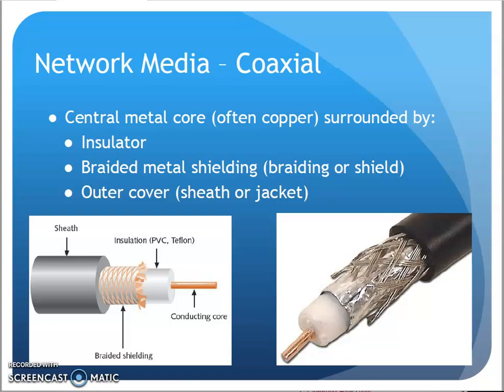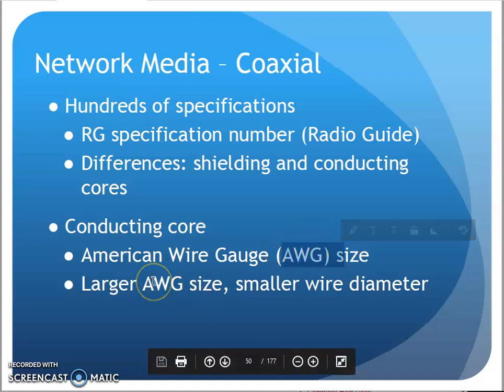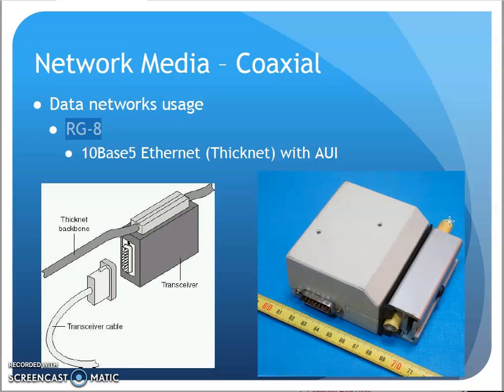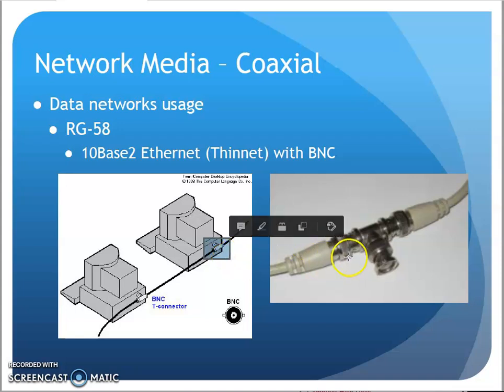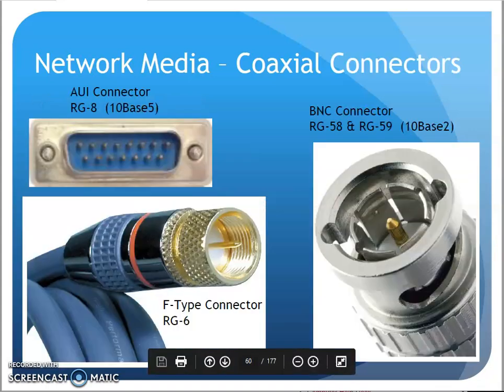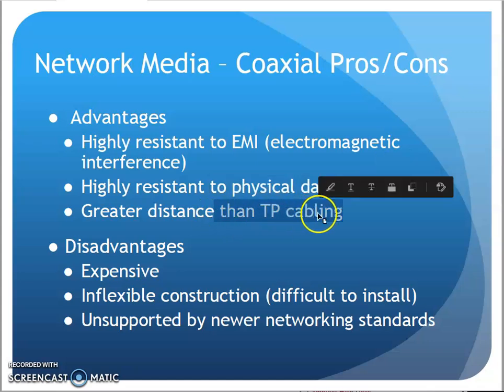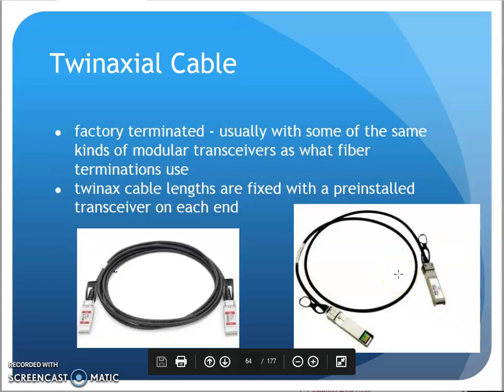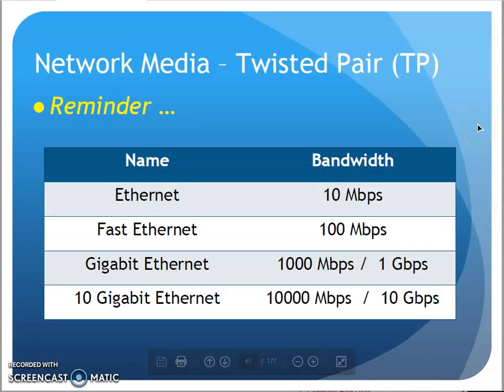CNT120 9ed Chap5 3 Coax